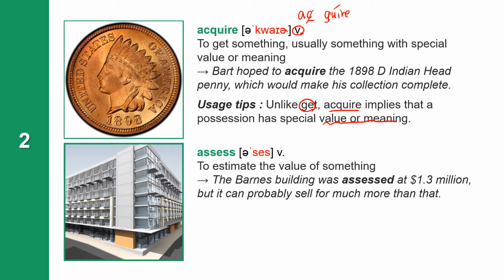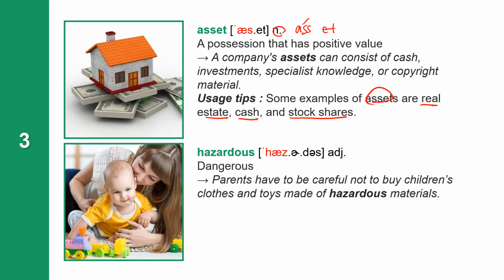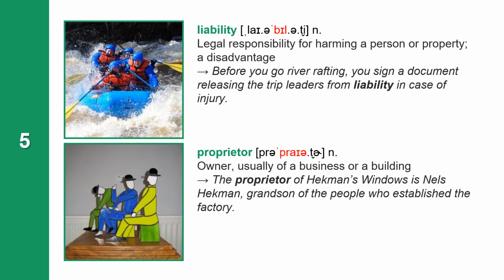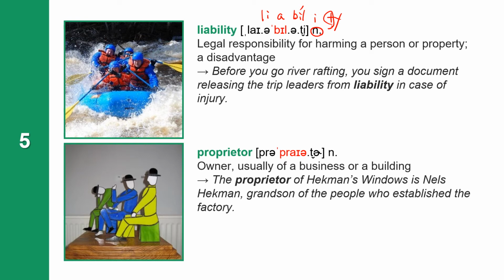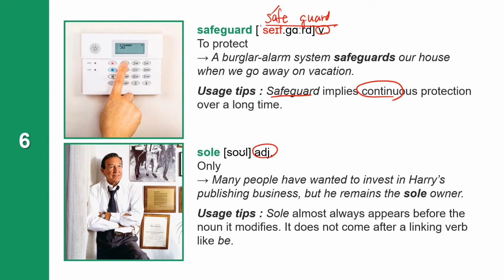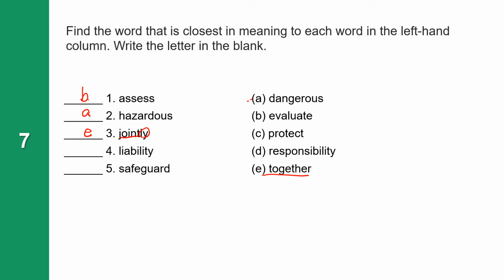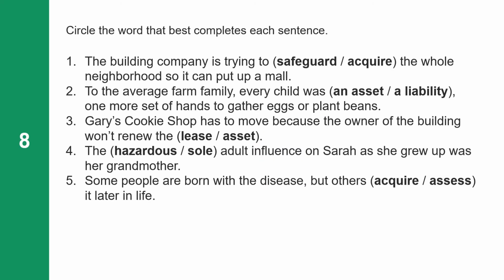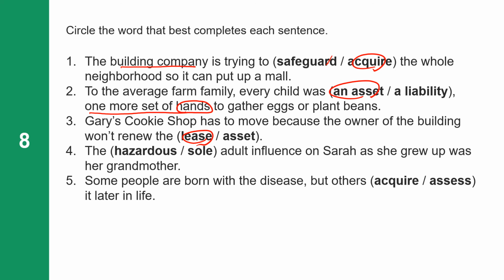TOEFL 400 Words - 22